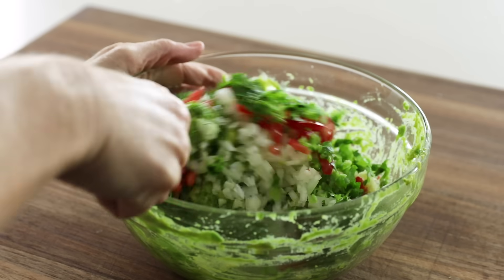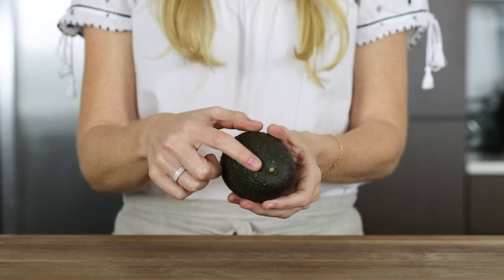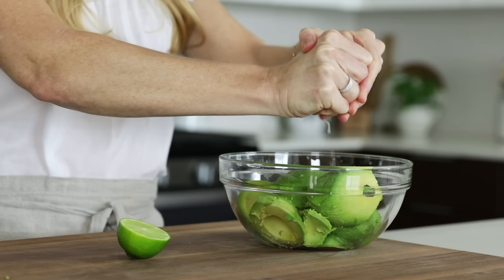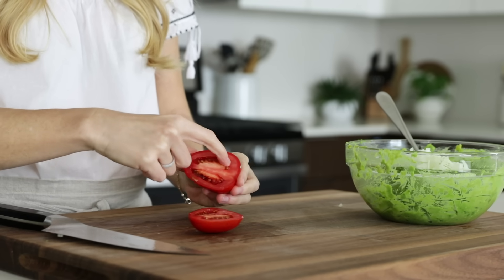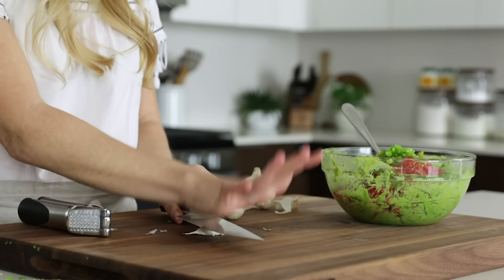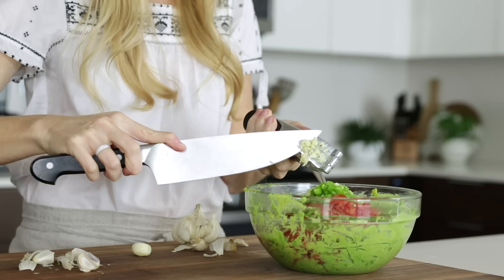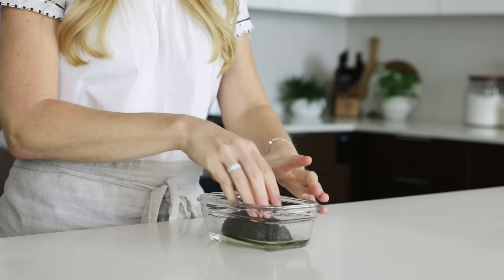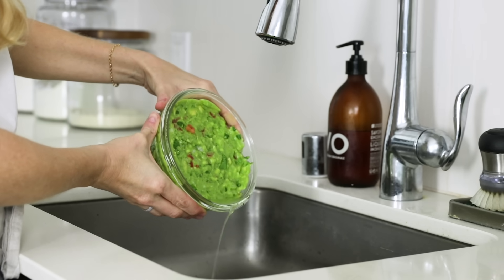BEST EVER GUACAMOLE | easy, fresh, homemade guacamole recipe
This is the best guacamole recipe as it’s is simple to make and uses fresh, high quality ingredients. Authentic Mexican guacamole doesn’t contain fillers and unnecessary ingredients. All you need is avocados, onion, tomatoes, cilantro, jalapeno pepper, lime juice, garlic and salt.

After I show you how to make guacamole, I’ll share a little kitchen hack on how to store both avocados and guacamole to prevent them from going brown. It’s so easy you’ll wonder why you haven’t done it sooner!

And don’t forget that I have tons of healthy, gluten-free, Mexican-inspired recipes on my website, which are perfect for Cinco de Mayo, Taco Tuesday or any day of the week. Enjoy!

PRODUCTS MENTIONED:
8” Chef’s Knife
Glass Bowls
Garlic Press

ALWAYS IN MY KITCHEN:
Glass Storage Containers